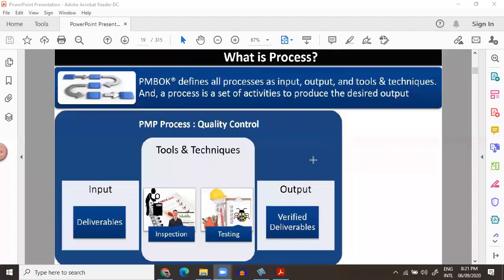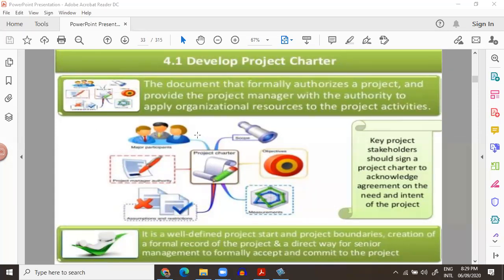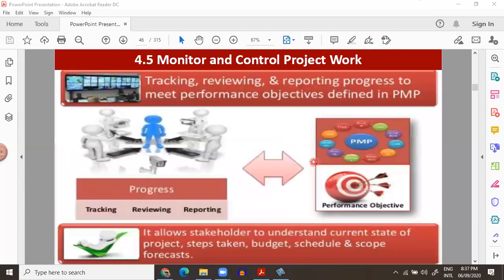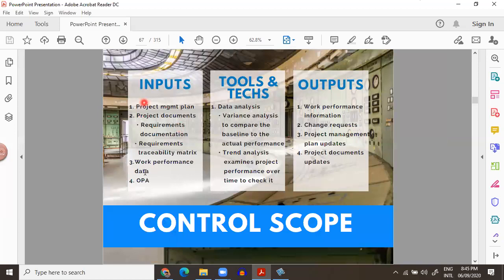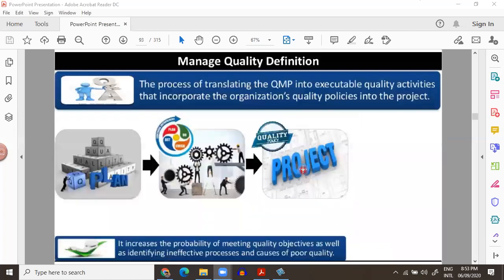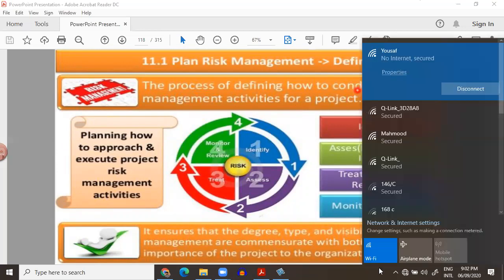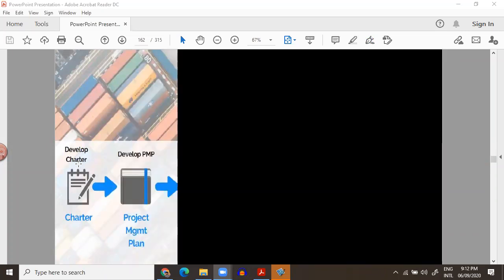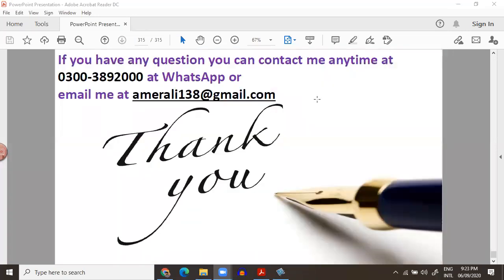How to memorize the processes for the PMBOK® Guide 6th Edition | Amer Ali| PMP |PMI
— Amer To join Amer's email list and receive access to other free videos please go

In this masterclass, How to memorize the processes for the PMBOK® Guide 6th Edition, Amer explains the 49 project management processes found in the PMBOK® Guide 6th Edition.

The goal is for you to be able to explain each of the 49 processes in your own words.

If you require 35 contact hours, please consider Amer''s PMP Exam On Demand.

Amer is ,PMP®, PMI-RMP®,PMI-SP®, PMI-PBA® is an expert on project management. He is the owner and proudly the only instructor for PULL Group Inc.,. He personally instructs project managers to gain the confidence and knowledge to pass the PMP® Exam, PMI-PBA, PMI-SP, PMI-RMP and the CAPM® Exam. He has helped more than 10,000 professionals obtain their PMP® certification and over 1,000 professionals obtain their CAPM® certification. Working with thousands of students from dozens of countries, Mr. Ali has gained a thorough understanding of the ins and outs of A Guide to the Project management Body of Knowledge (PMBOK® Guide), the exam content, and proven test-taking strategies.

Want to hire Amer to help you pass the PMP® Exam?
Amer runs live face to face workshops as well as provides online coaching for very motivated individuals.